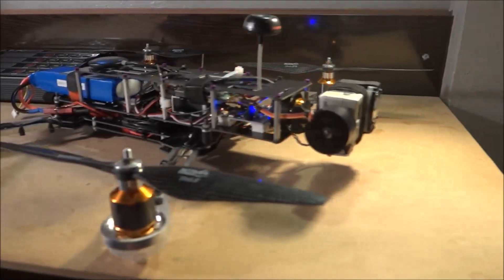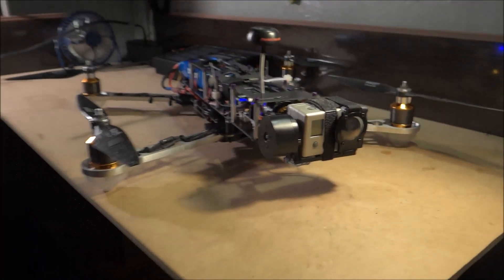Cheap Brushless Gimbal for aerial videography and photography from ebay/goodluckbuy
A cheap and compact way to put a gimbal on your QAV500, Iconic X or similar quadcopter frame without over spending on a custom brushless gimbal. dji phantom brushless gimbal. dji vision brushless gimbal.